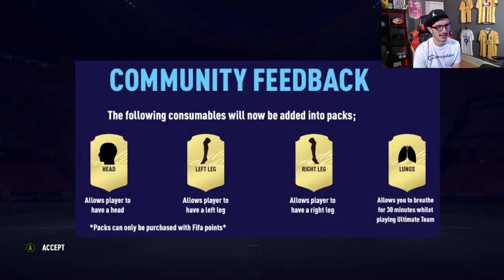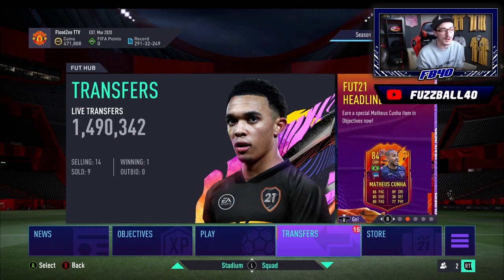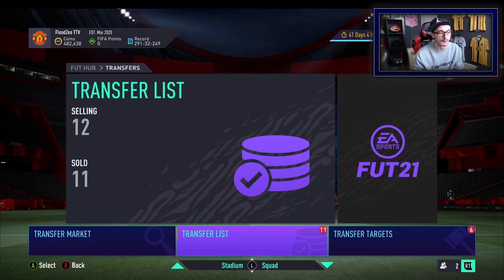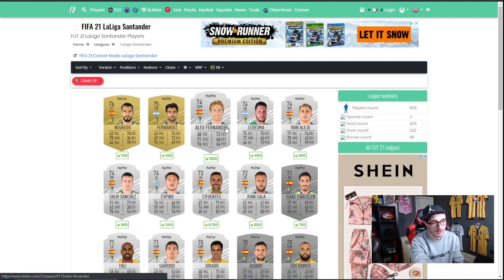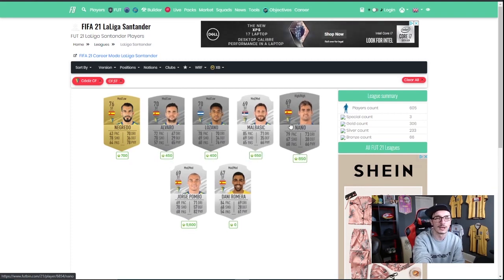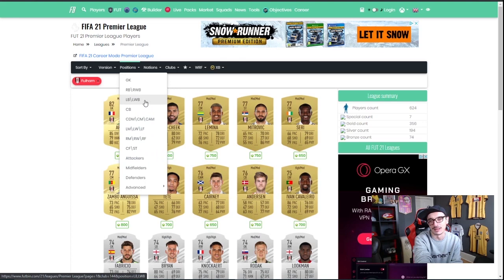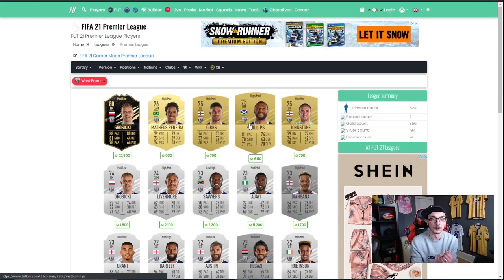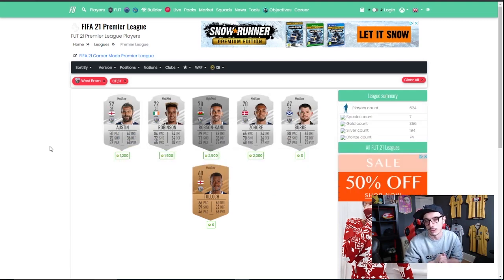EASIEST WAY TO MAKE 250K ON FIFA 21! FIFA 21 INVESTMENT GUIDE! THE BEST FIFA 21 TRADING METHODS!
00:00 Sketch
00:45 Futtrading Intro
01:38 Investment guide

TITLE: EASIEST WAY TO MAKE 250K ON FIFA 21! FIFA 21 INVESTMENT GUIDE! THE BEST FIFA 21 TRADING METHODS!

INVESTMENT GUIDE FIFA 21
HOW TO TRADE ON FIFA 21
SILVERS
SILVER TRADING
LEAGUE SBCS
MAKE 250K ON FIFA
50K AN HOUR

IN THIS VIDEO I, FUZZBALL40, SHOW YOU THE BEST WAYS TO MAKE COINS ON FIFA 21 WITH THIS INVESTMENT GUIDE. USING THIS GUIDE YOU CAN MAKE FIFA 21 COINS EASILY AND QUICKLY TO BUILD YOUR DREAM TEAM! THIS METHOD INVOLVES INVESTING INTO SILVERS FOR UPCOMING LEAGUE SBCS SUCH AS PREMIER LEAGUE AND LA LIGA AS THERE ARE SILVER HEAVY TEAMS WITH IN DEMAND PLAYERS THAT CAN ALLOW FOR EASY COIN PROFIT TO HELP YOU MAKE 100K AN HOUR WITH NO EFFORT!